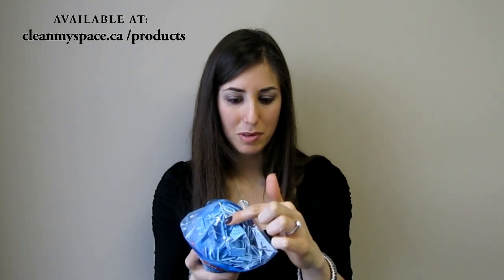Vileda (O Cedar) Replacement Mop Head - product review by Clean My Space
In this video, we discuss why this replacement mop head is important to purchase and have on hand, and when replacing your mop head is necessary.